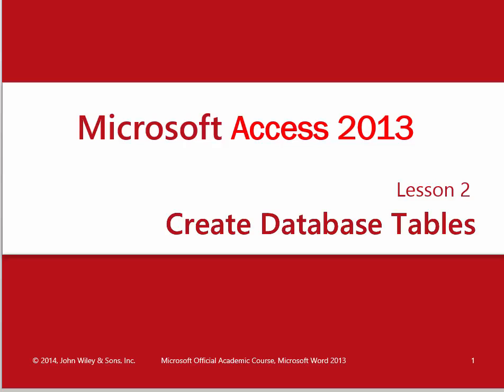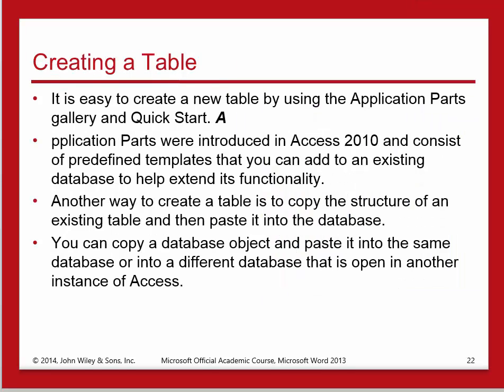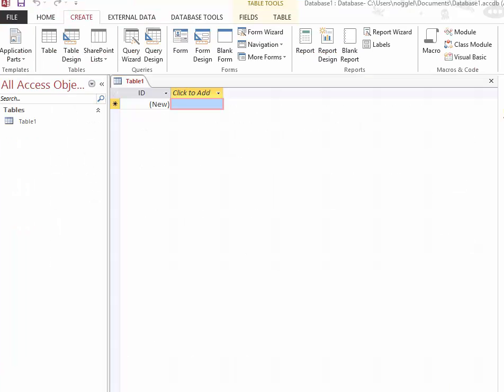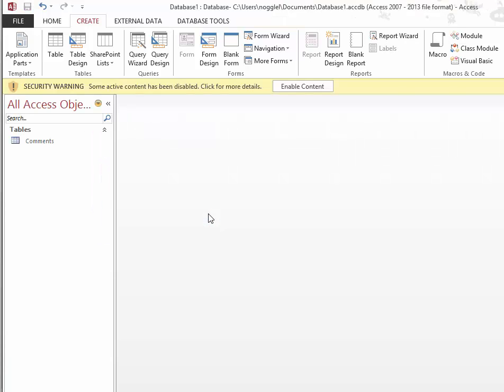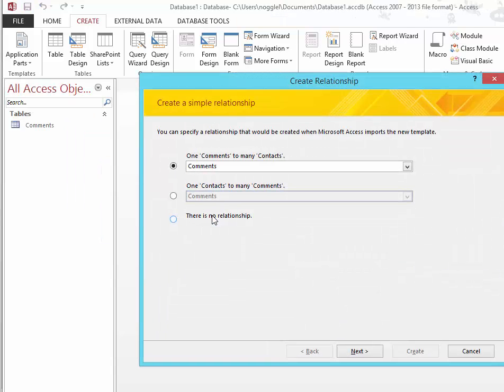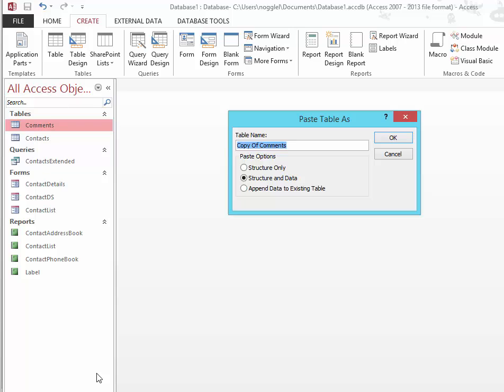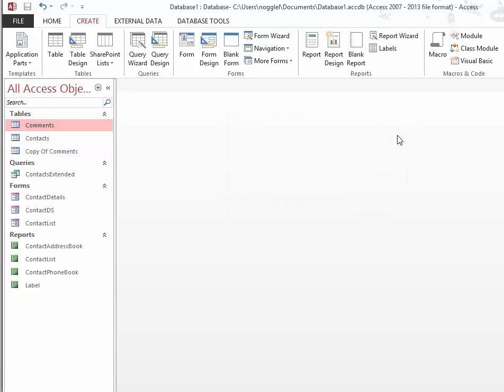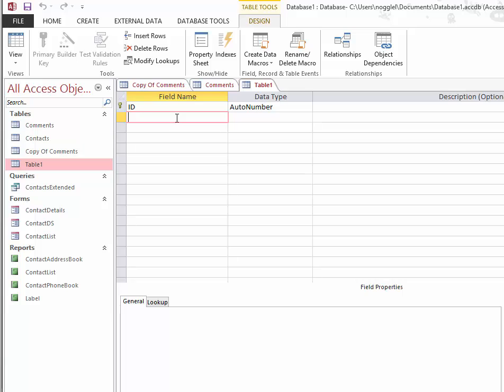Create Database Tables: Creating Tables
Various methods of creating tables in Access 2013.